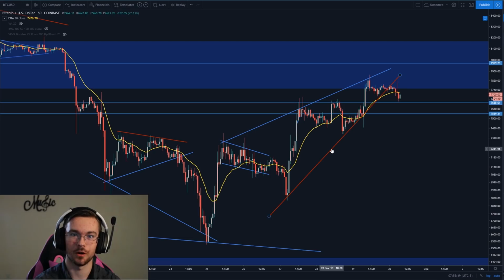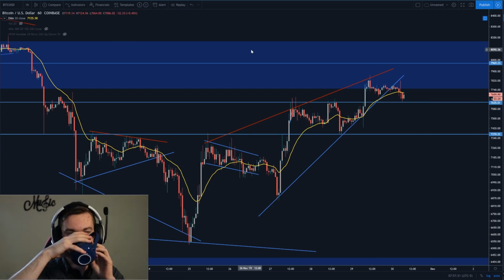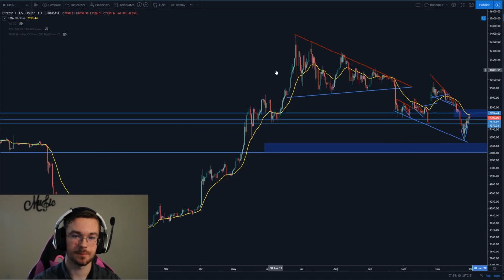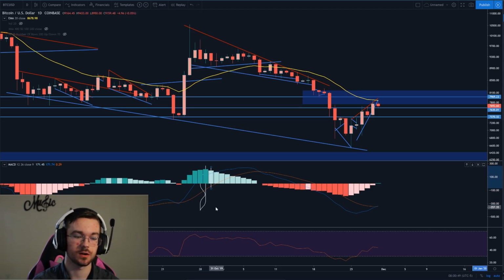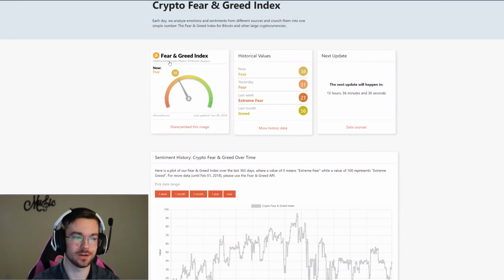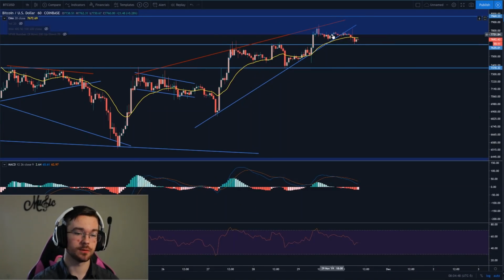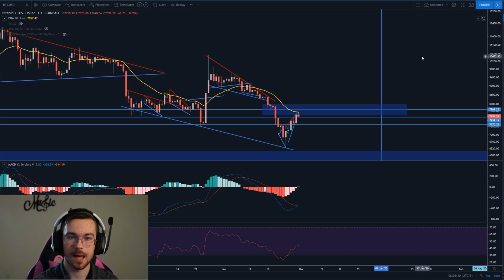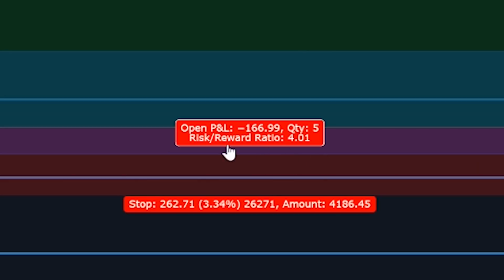Bitcoin Is BULLISH! - But There's A Problem... Will This Uptrend Continue Or Fail?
In this video, we discuss the bullish cross we see happening on some technical indicators. We also talk about the duration of this rally, is this just a short term rally, or will this become longer term? We look at some indicators that can help us decipher what is happening in the market, and we go over some trades and trading strategies that we can use to help us be profitable in today's market.

Spare Change?

BTC
127eLjKTBKU9HTFhYowCDC4D3JBxonVk15

ETH
0x5115ACa82edf204760fE3B351c08a48d6004D89B

LTC
LSKXx3fQRK5LMowGznVvo6A9NtmtaQaoqP